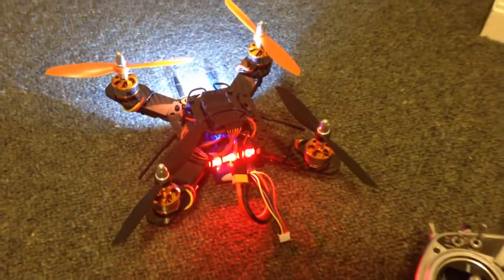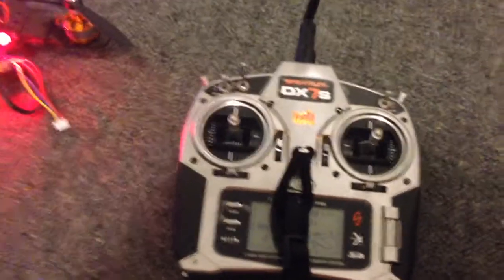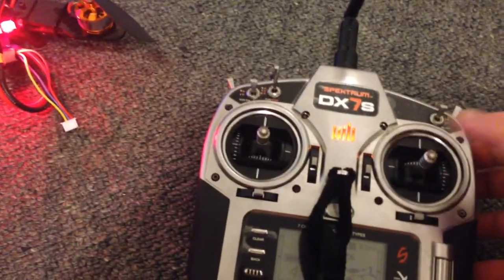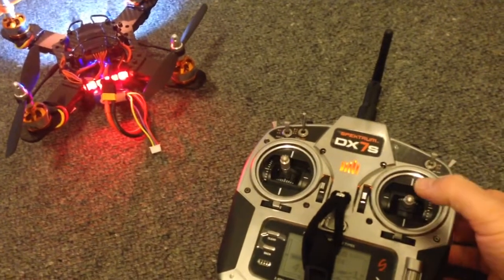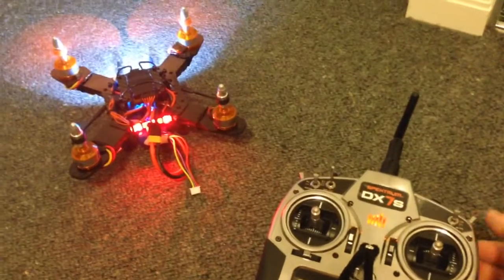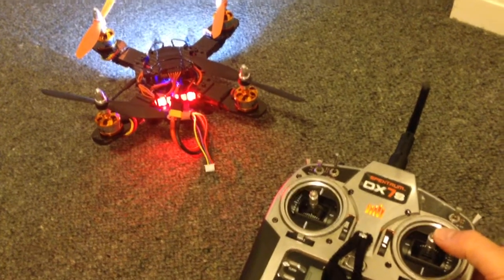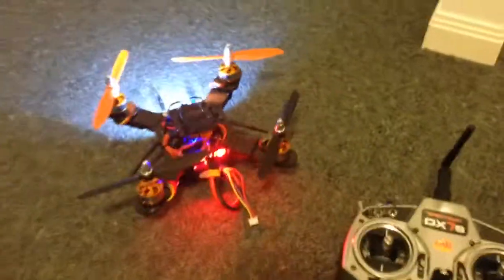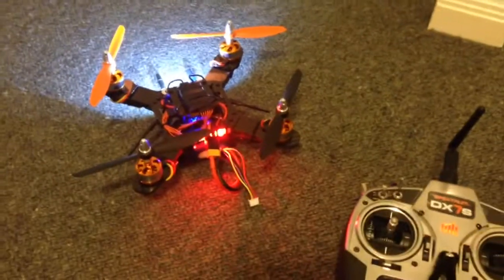Reversible ESC firmware in CF226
For 3D flying.